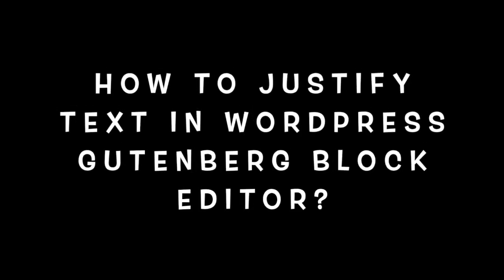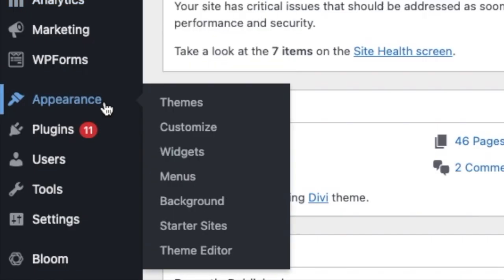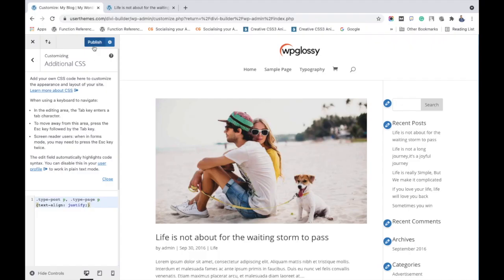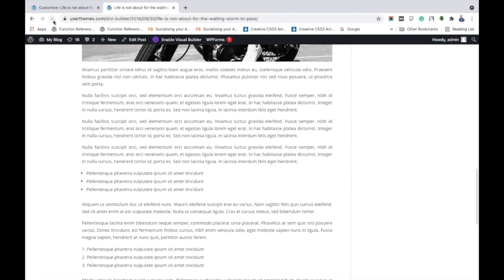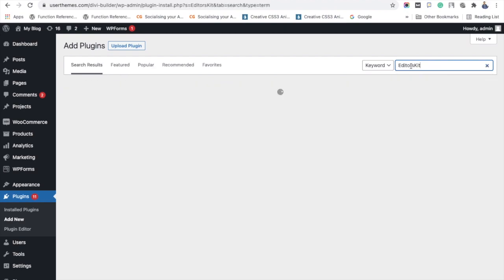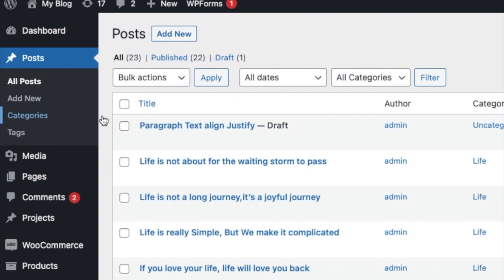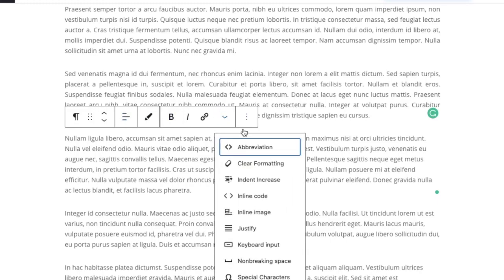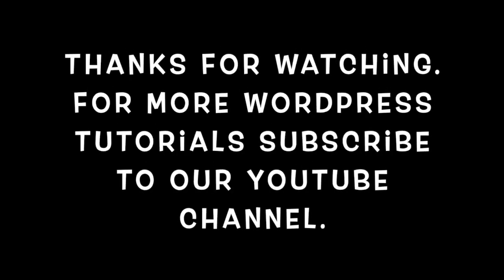How To Justify Text In WordPress Gutenberg Block Editor?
In this video tutorial, I'm going to tell you the best ways of activating the "Justify" feature in WordPress Gutenberg Editor.

I have explained 2 methods. One by using CSS codes and the other is by installing the best plugin for WordPress.

If you want to make all your site content as Justify, you have to use the method of adding the CSS code in the WordPress customizer. Or you want to implement the Justify feature for the specific paragraphs of your website, then you should install the plugin that I have shown in the video tutorial.

I hope you have learned how to justify text in WordPress blocks. If you want more details, refer to our blog article